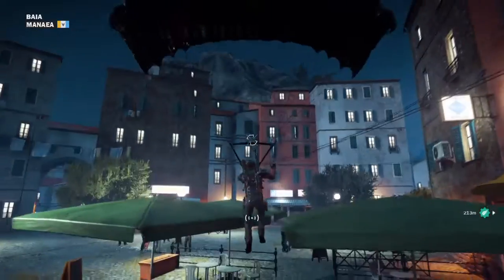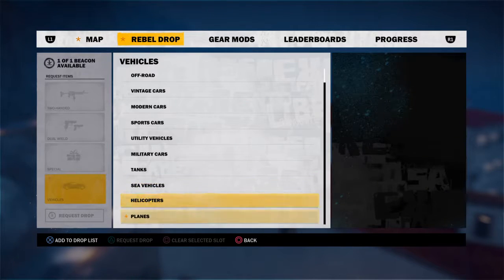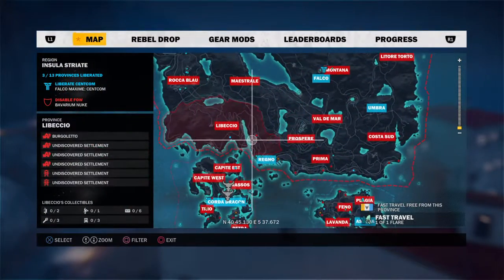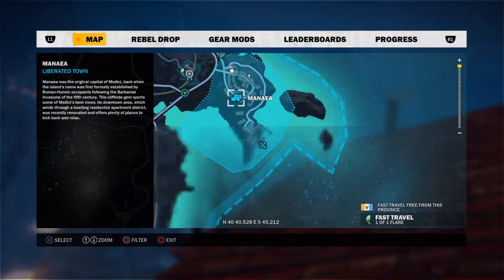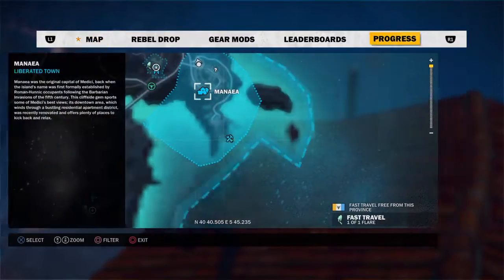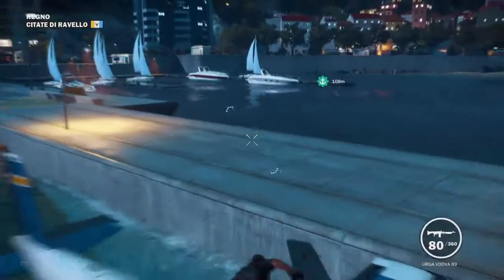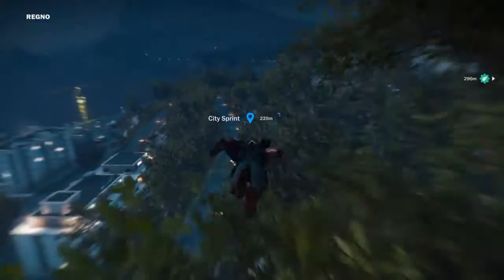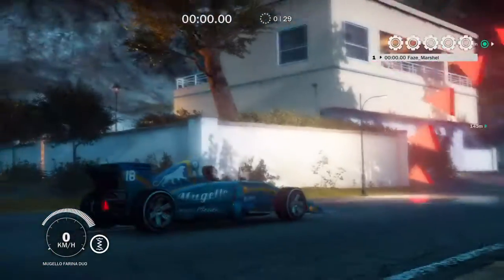Where to get the sea plane and f1 car in Just Cause 3